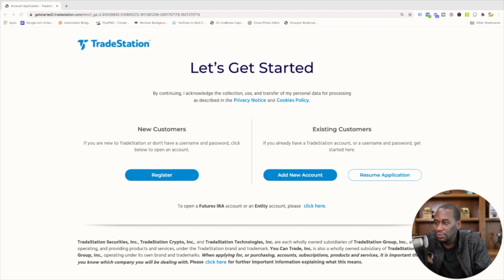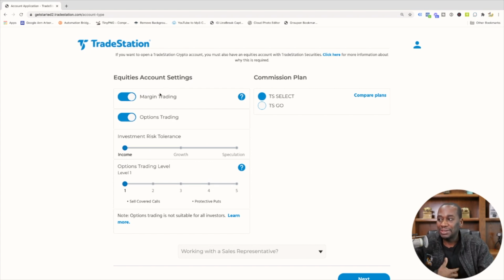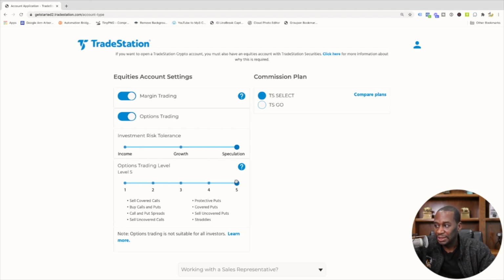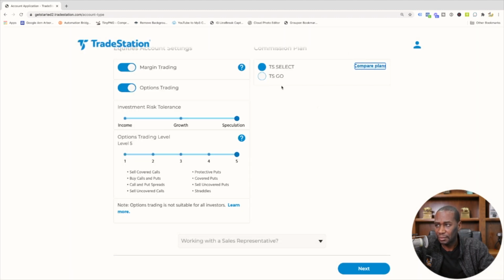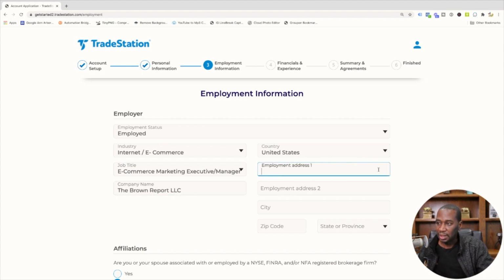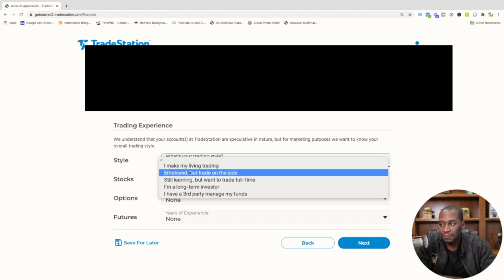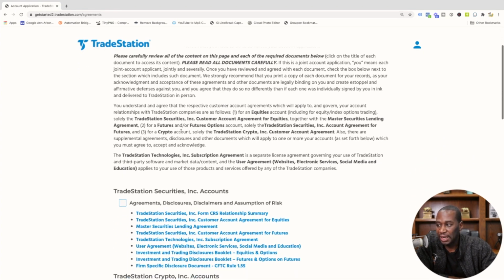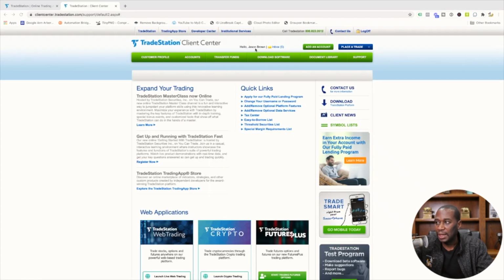How to Open an Account with TradeStation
How to open an account with TradeStation. In this video, I share the steps to open a brokerage account with TradeStation. I walk through how to fill out the application to get approved.

20836 Hall Rd.

Suite 129